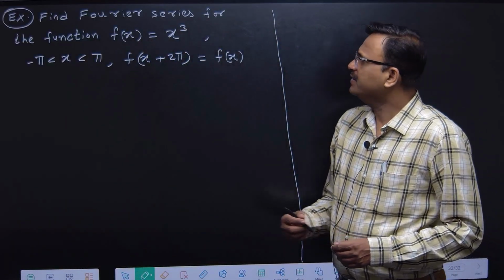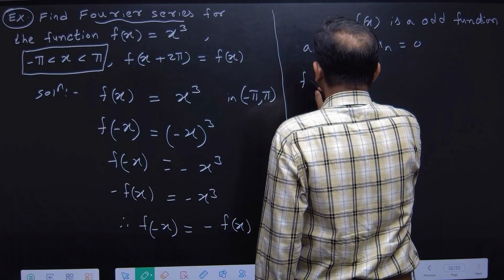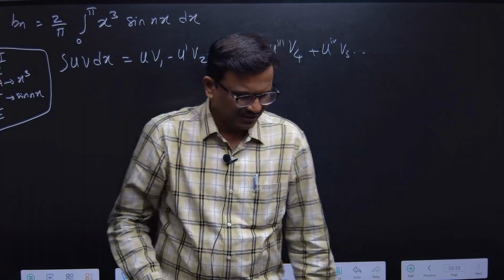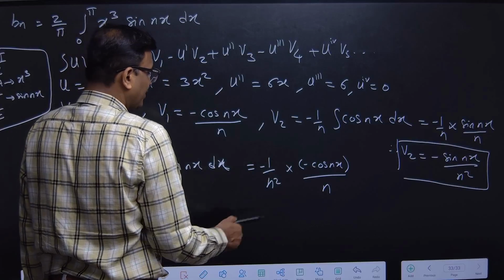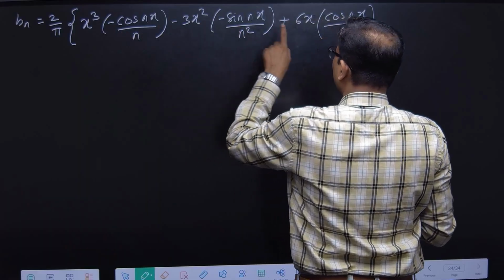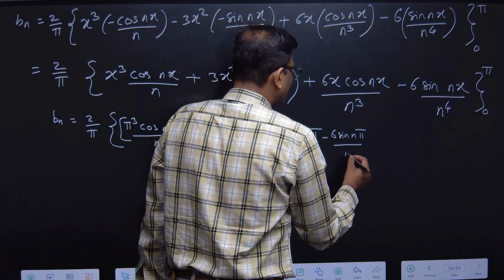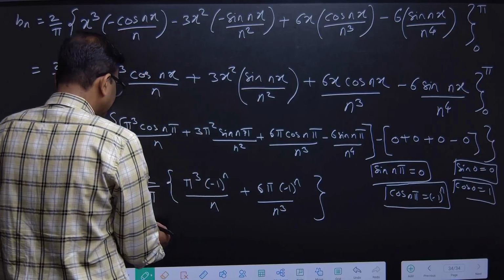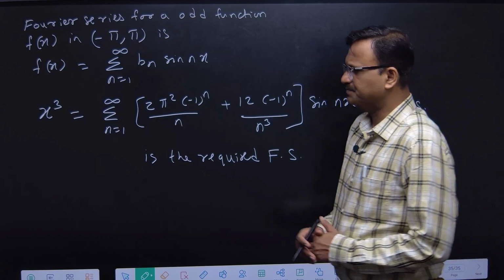Fourier Series Type 2 Example 4